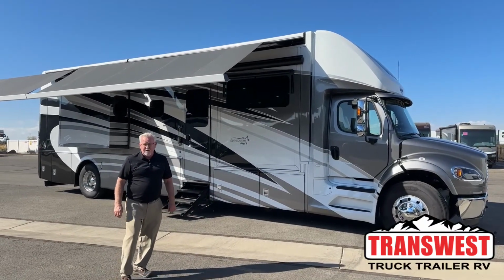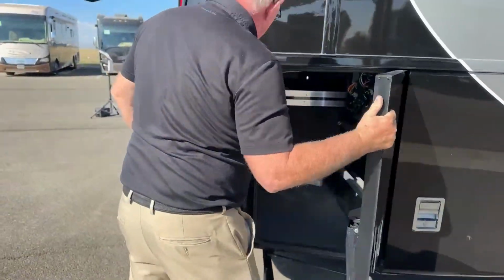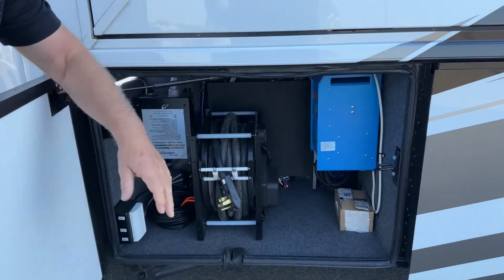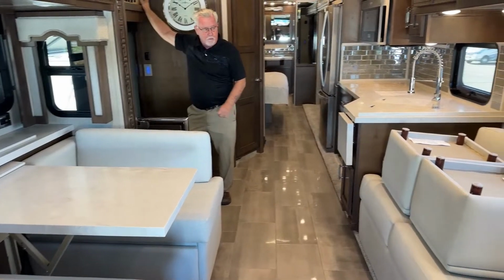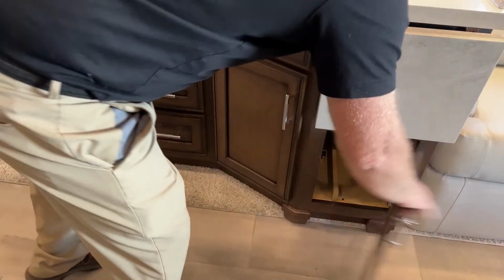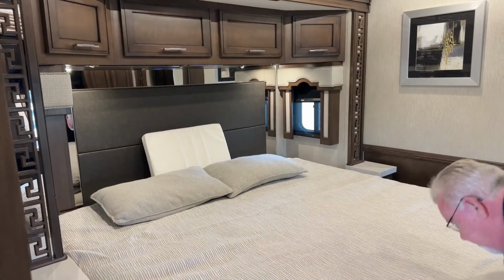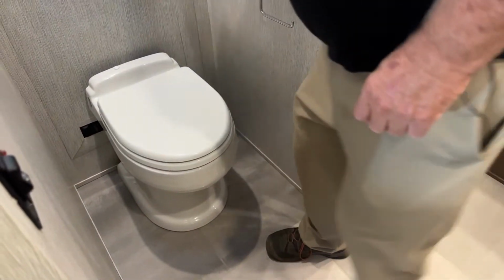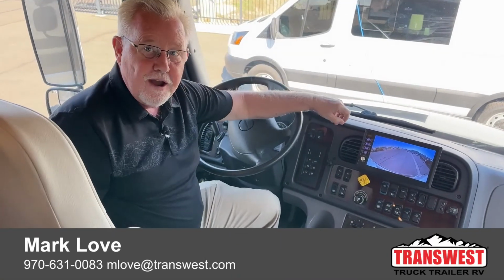Newmar Super Star 4059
marklove is walking around a 2022 newmarrv Super Star 4059 - 5U241268 This coach is built on a Freightliner M2 106 Chassis powered by a 360 Horse Power Cummins driving through an Alison 6 Speed automatic transmission. Newmar is the only manufacturer that has kept the air cab for its Super C motor homes improving ride comfort. The House of the Coach is built on top of Newmar's unique STAR Strong True And Robust foundation. The light-colored inteor of this Coach has a rear master bedroom, master bathroom a mid-half bathroom, a washer and dryer, and a full kitchen with an induction cooktop, dishwasher, convection microwave oven, residential-size sink, and refrigerator. the front living space has a sofa sleeper and a booth dinette. Live at Transwest Truck Trailer RV Of Fredrick